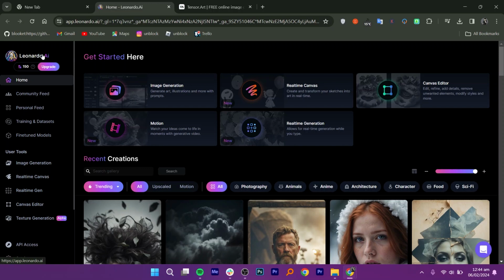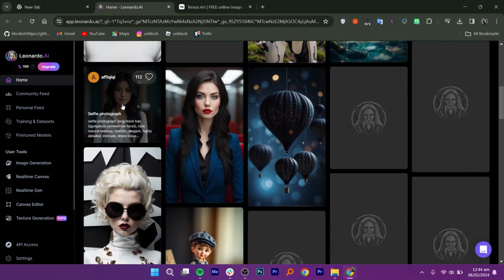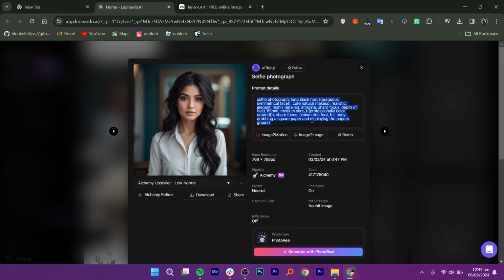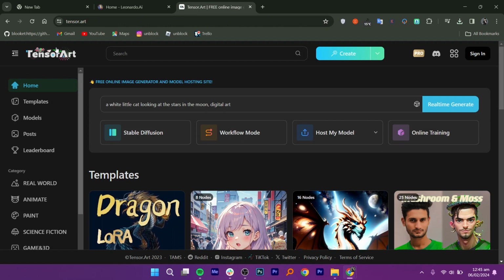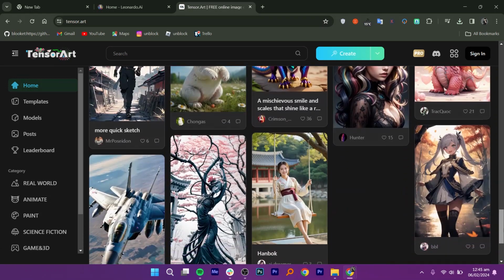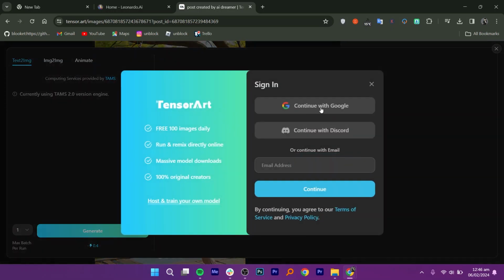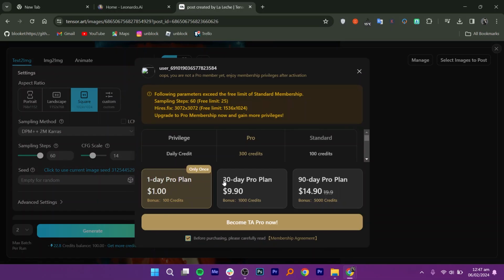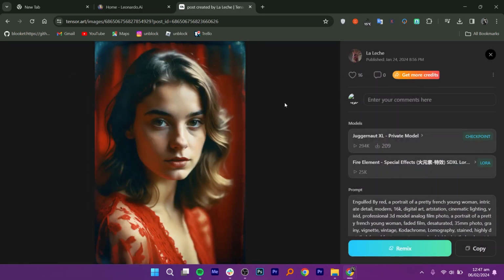How To Create Ai Influencer | Ai Instagram Model (Step By Step)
In this video, you'll learn how to create ai influencer. This topic about ai influencers is on the rise.
Once you have completed this tutorial you will know how to earn money online with it. You can make an ai Instagram model with it too. So keep watching this ai tutorial till the end.